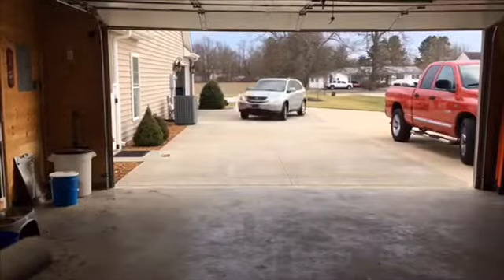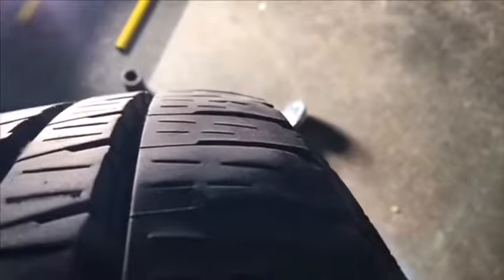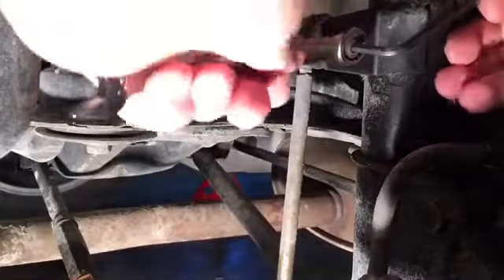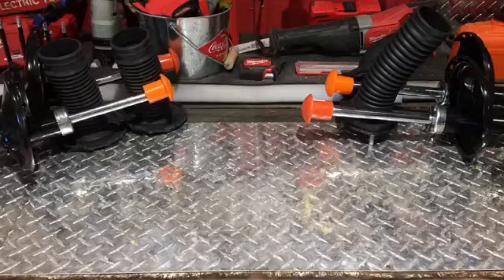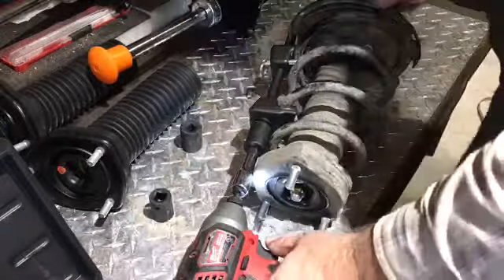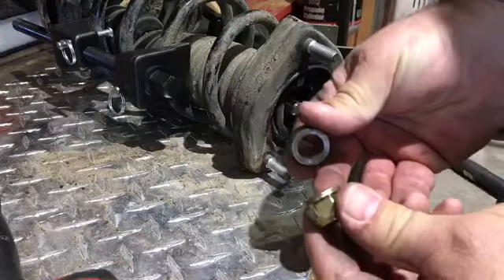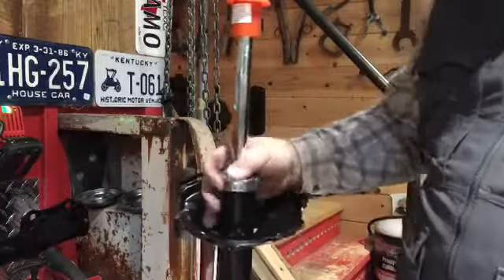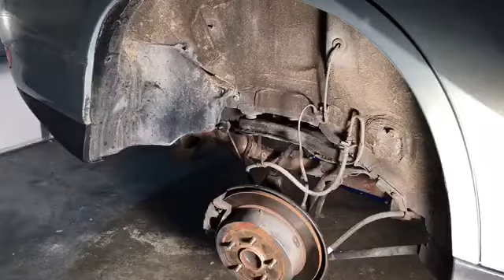How to Replace Struts | 2005 Lexus RX330